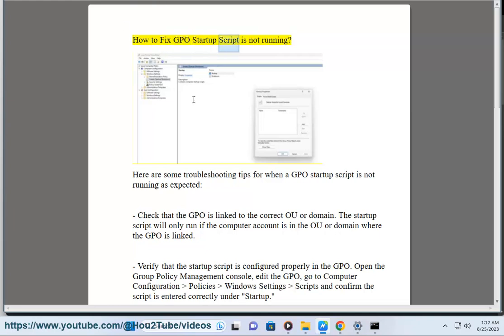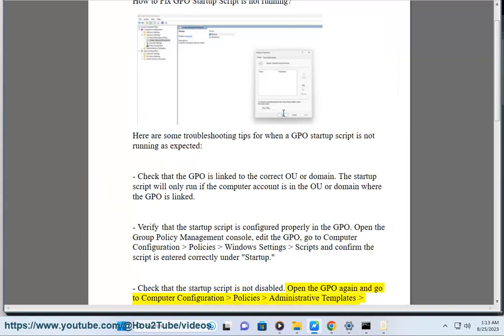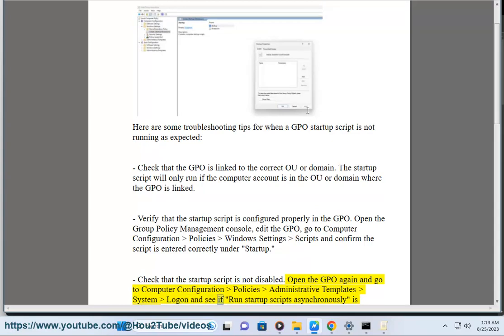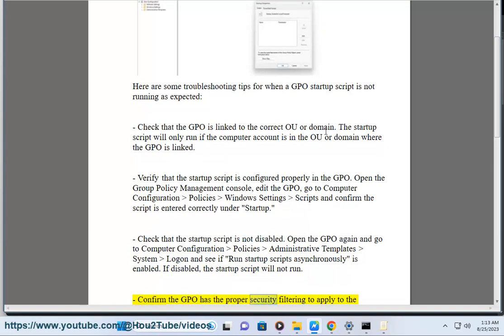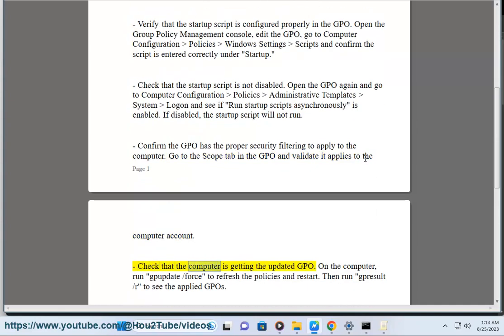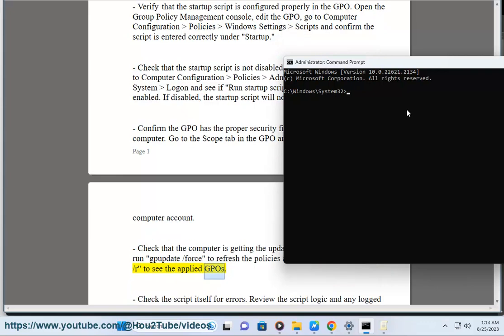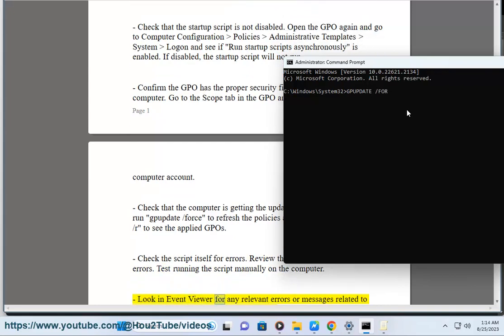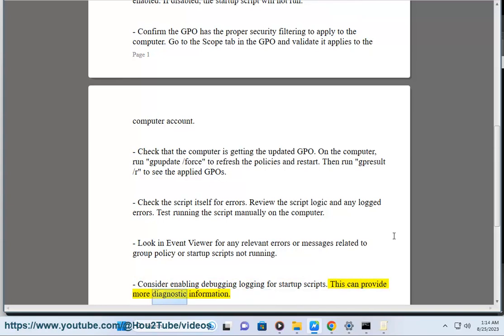Fix GPO Startup Script is not running on Windows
Here's how to Fix GPO Startup Script is not running on Windows.

i. A GPO startup script is a script that is run when a computer starts up. It can be used to perform a variety of tasks, such as:

* Installing software
* Copying files
* Running commands
* Executing PowerShell scripts

GPO startup scripts are stored in the Netlogon share on the domain controller. They are configured using the Group Policy Management Console (GPMC).

To create a GPO startup script, you first need to create a script file. This file can be a batch file, a PowerShell script, or any other type of script that can be run from the command line.

Once you have created the script file, you need to add it to the GPO startup script list. To do this, open the GPMC and navigate to the following location:

In the right-hand pane, double-click the **Startup** folder. In the **Startup Properties** dialog box, click the **Add** button. In the **Add a Script** dialog box, type the path to the script file.

You can also specify the following options for the script:

* **Script Parameters:** You can specify any parameters that you want to pass to the script.
* **Run in Delayed or Background Mode:** You can choose to run the script in delayed mode or background mode. Delayed mode means that the script will not be run until all other startup scripts have finished running. Background mode means that the script will run in the background and will not block the user from logging on.

Once you have configured the script, click the **OK** button to save your changes.

The GPO startup script will now be run when the computer starts up.

Here are some things to keep in mind when creating and using GPO startup scripts:

* GPO startup scripts are run with elevated privileges, so they should be carefully written to avoid making any changes that could damage the computer.
* GPO startup scripts can be slow to run, so you should avoid using them to perform tasks that do not need to be done at startup.
* GPO startup scripts can be disabled by users, so you should not rely on them to perform critical tasks.